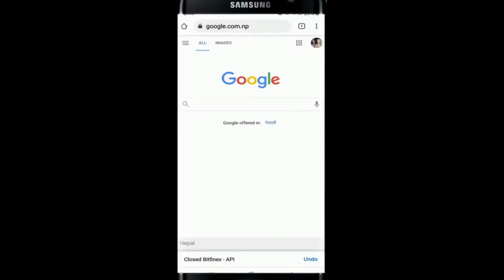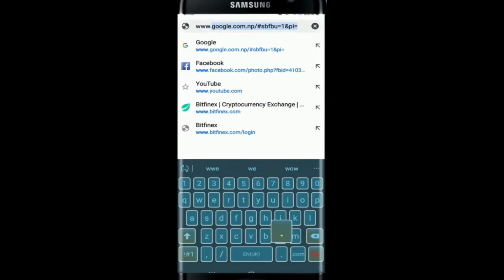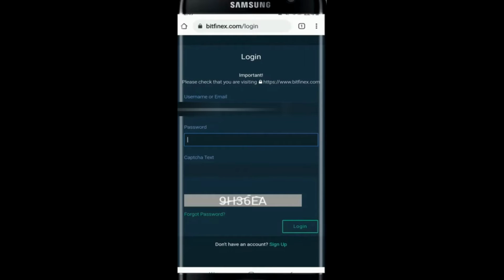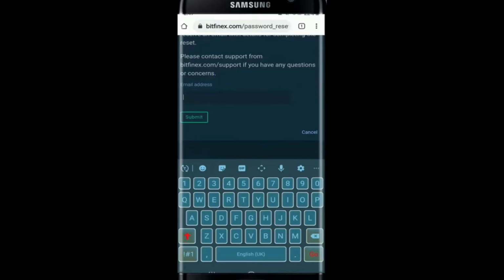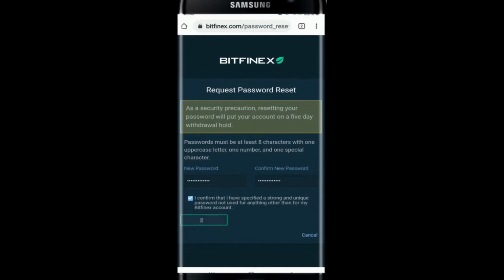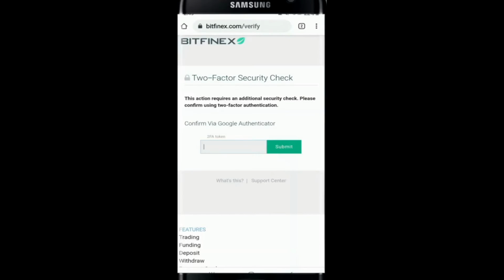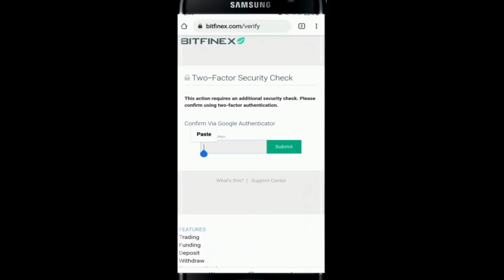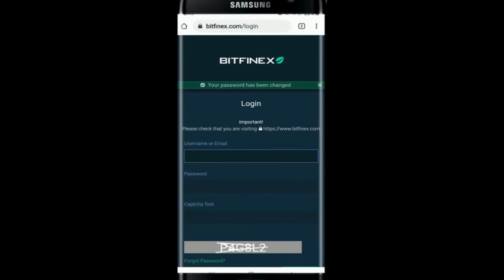Reset Bitfinex Password: How to Reset Bitfnex Forgotten Password 2023?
Bitfinex is a cryptocurrency exchange platform that was founded in 2012. It is the longest-running and most liquid major cryptocurrency exchange. If you are looking for a way to reset your password, watch the video till the end and follow the prompts.

0:00 Intro
0:20 Reset Bitfinex Password
1:30 Outro

All the video tutorial shown or described on this Channel is for educational and information purpose for the users facing problem with their daily banking or crypto topics. In case of any copyrighted material found on the video, do stay in contact with us through Youtube.